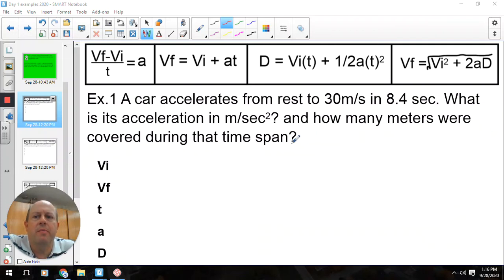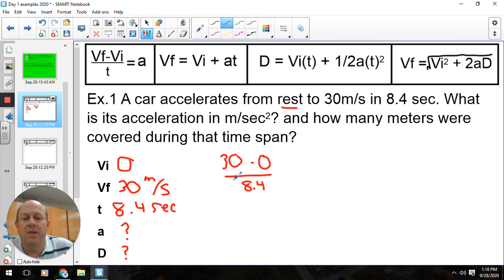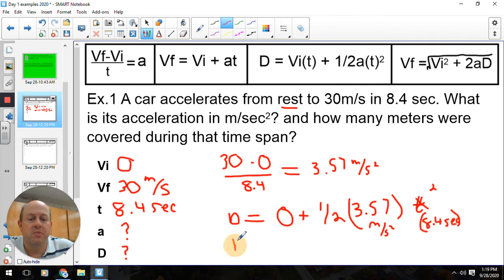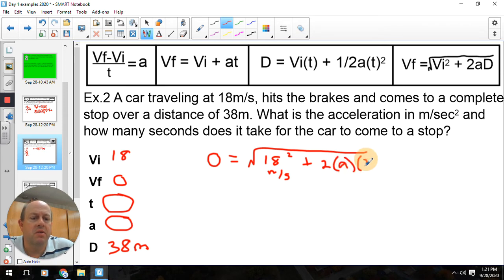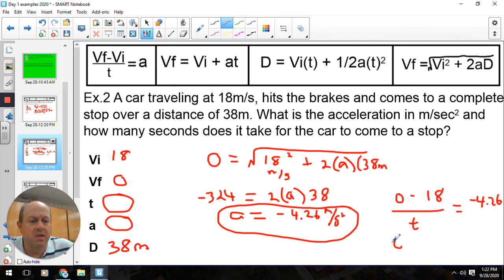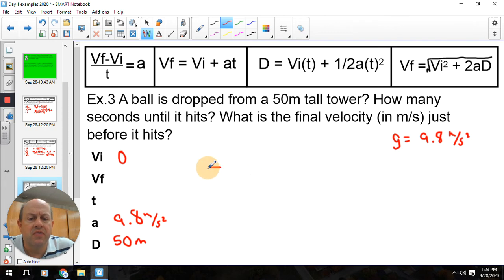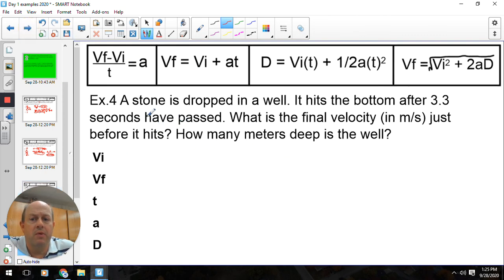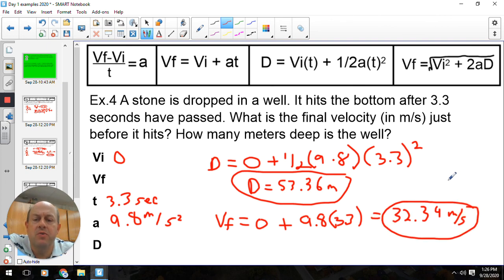motion and freefall examples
This video shows 4 examples of motion and freefall problems